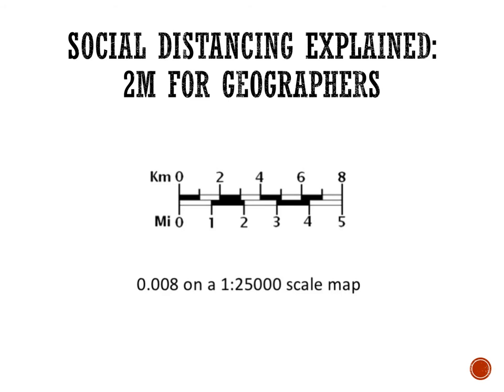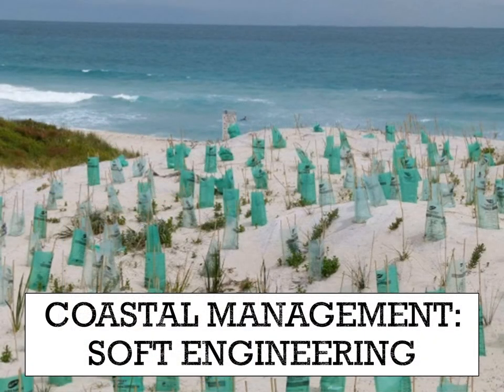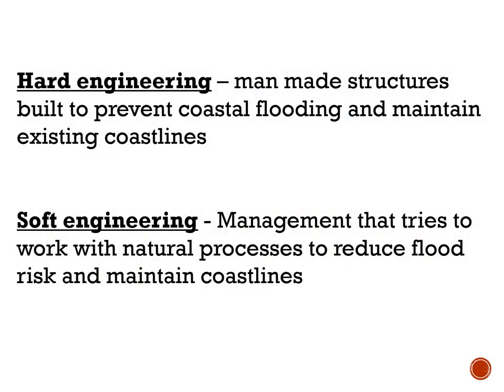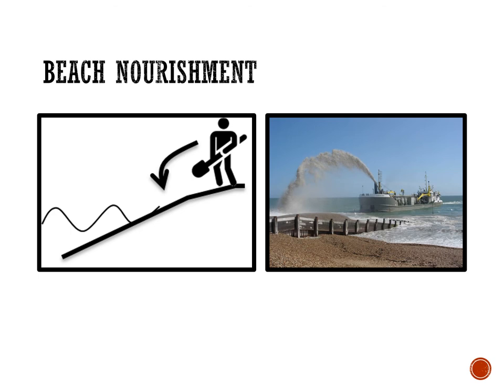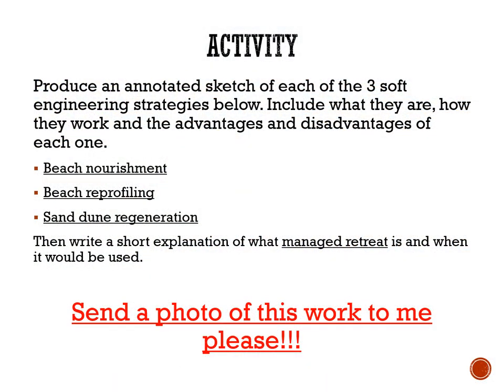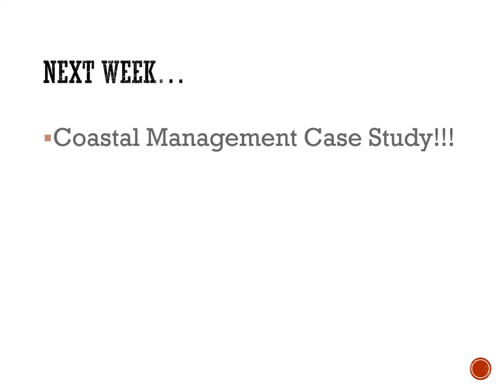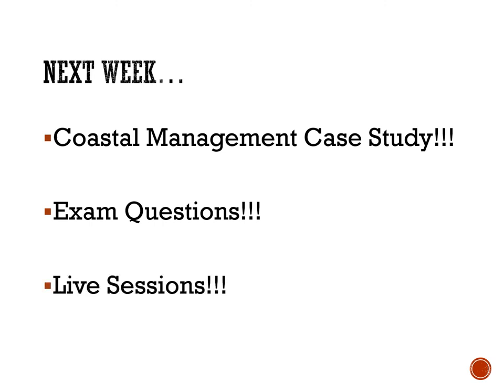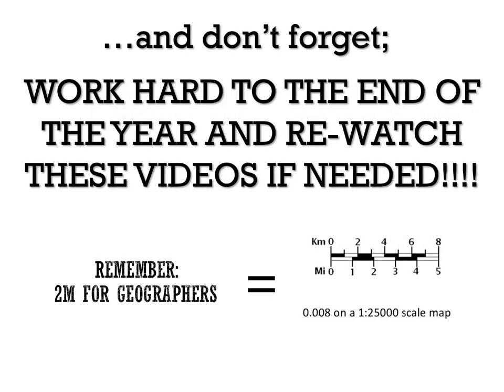Distance Learning 24 - Coastal Management - Soft Engineering and Managed Retreat